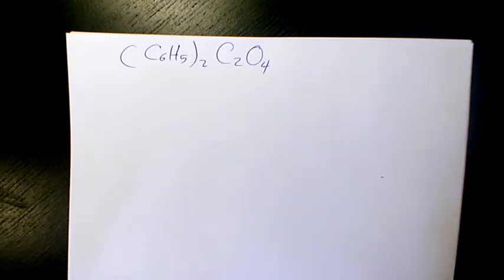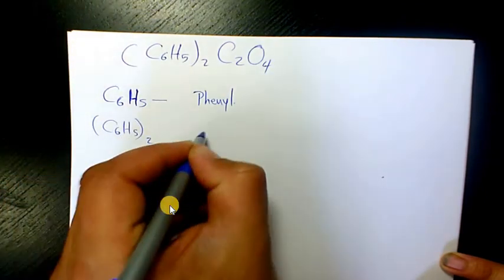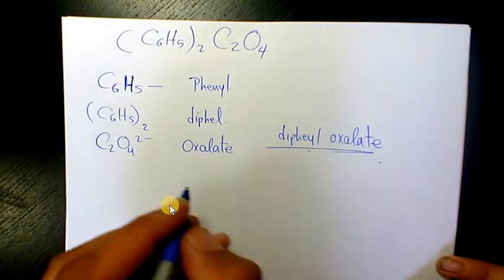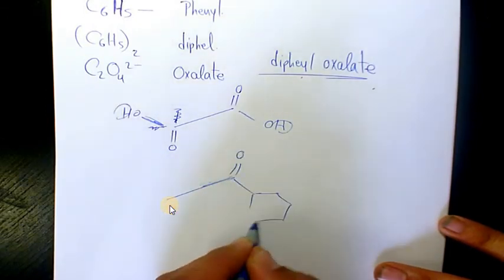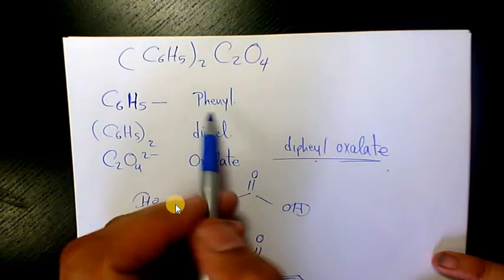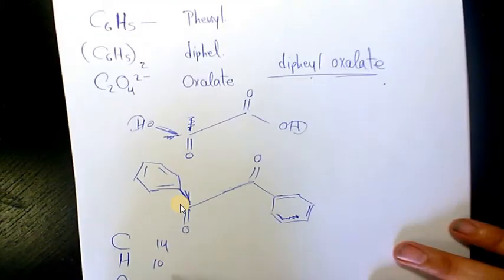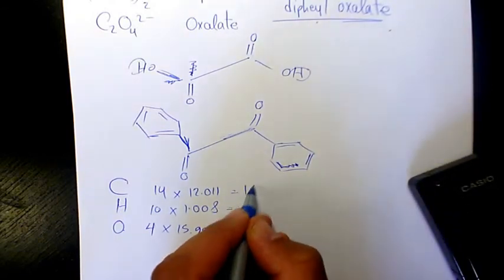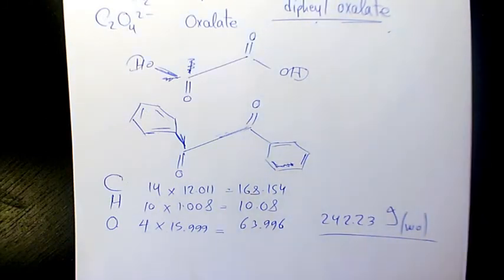what is diphenyl oxalate? Molar Mass and Structure